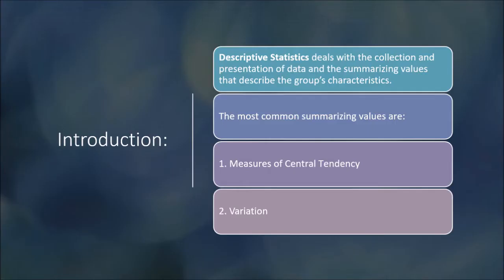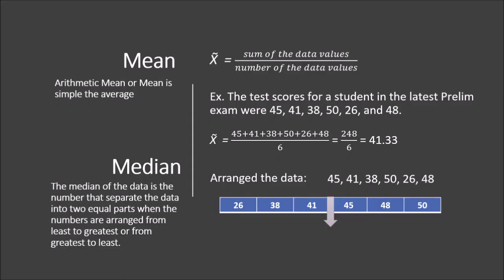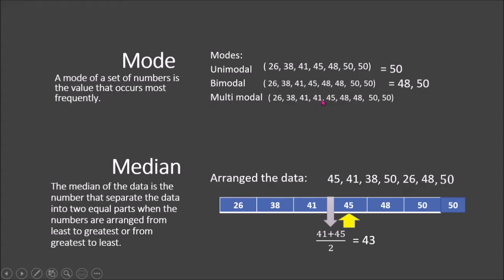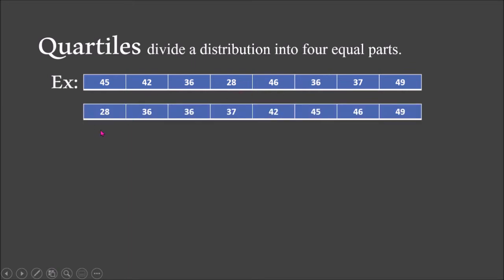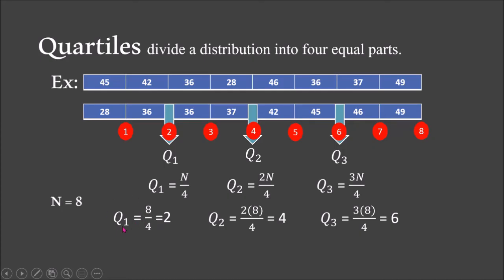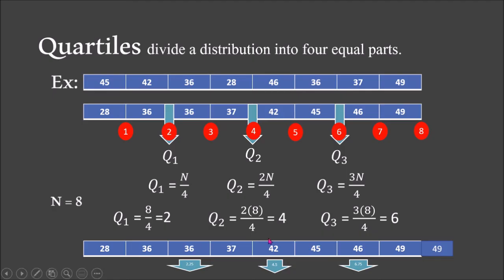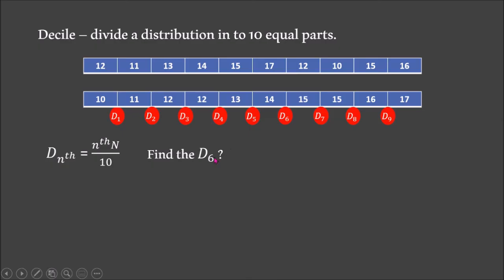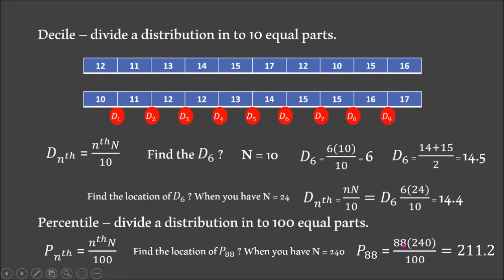Descriptive Statistics Measure of Central Tendency and Fractiles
Descriptive Statistics - Measure of Central Tendency and Fractiles: Discussed the properties and example problems with solutions of Mean, Median, and Modes. The most commonly use fractiles are: Quartiles, Deciles, and Percentiles.